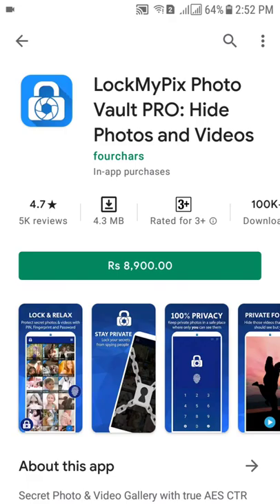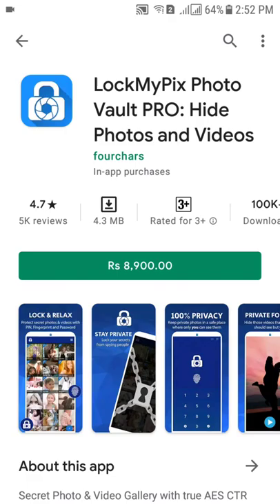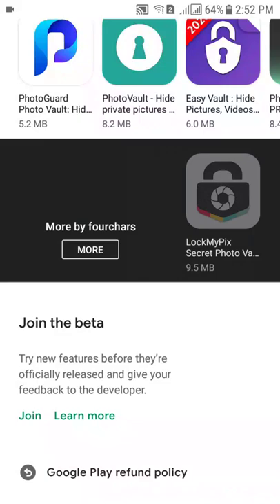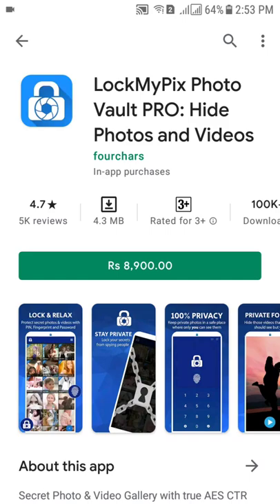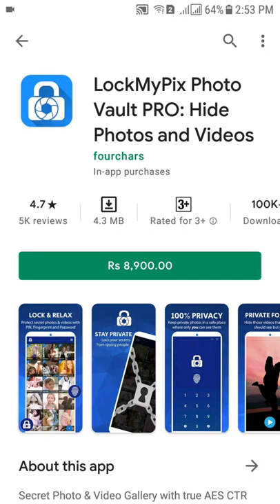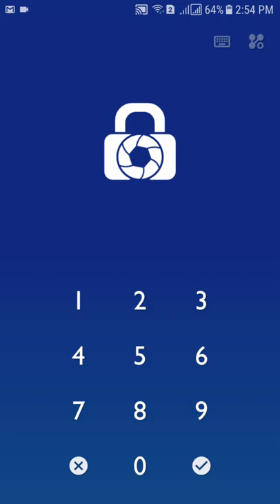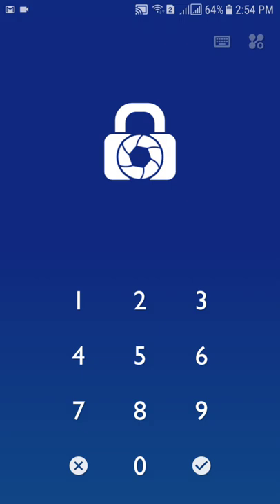lockmypix photo vault premium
how to lock your phone from
another device
how to lock your phone with
google assistant
how to lock your phone with find
my device

how to lock your gallery android
how to lock your games on ps4
how to lock your gallery on iphone
how to lock your gallery on
samsung
how to lock your garage door
manually
how to lock your game
how to lock your gaming chair
how to lock your games on xbox
one
7

lock your phone for a period of
time
lock your phone while watching
lock your phone and connect it to
power
lock your phone
lock your lost phone
apps that lock your phone for
studying
how to lock your phone for
studying
fingerprint
how to lock your phone app
password